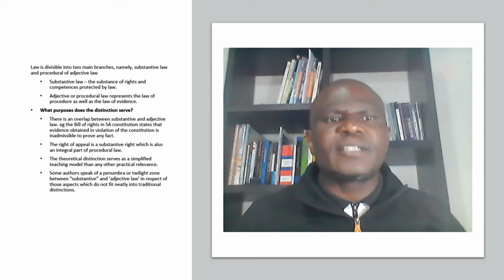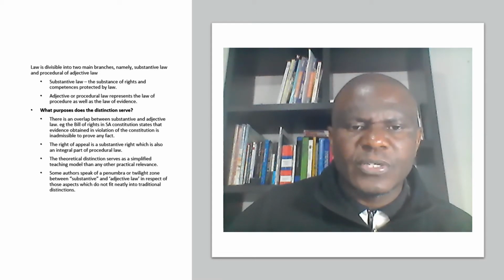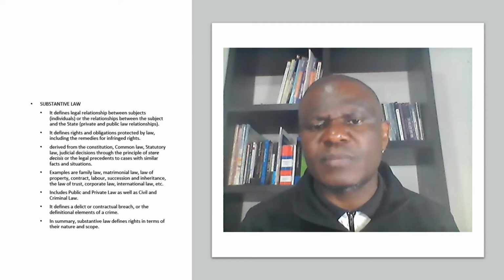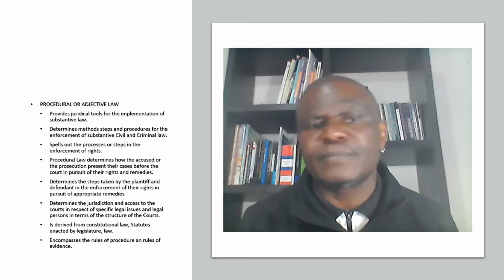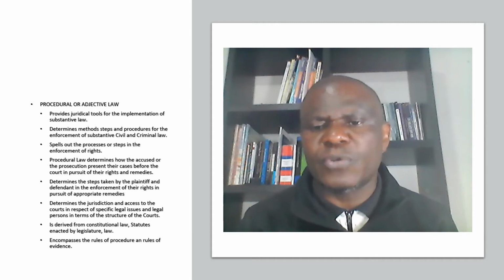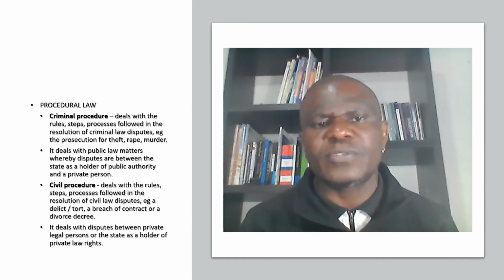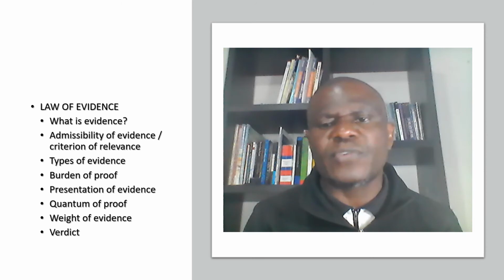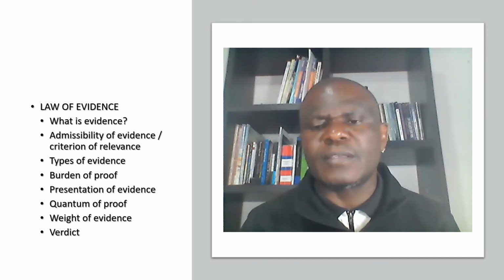Substantive and procedural law or adjective law in South Africa Philani Lithandane Ndlovu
Substantive law and procedural are two important branches of South African law. the term “adjective law” is also used to refer to procedural law. Substantive law defines the rights and obligations of legal subjects protected by law. Procedural law defines the steps, processes and pathways taken to redeem the rights and obligations spelt out by substantive law.
It is in terms of substantive law that concepts such as crime, contract, breach of contract, delict, property are defined. When substantive rights of a legal person are infringed, the subject applies the rules of procedure to enforce remedies to the infringement.